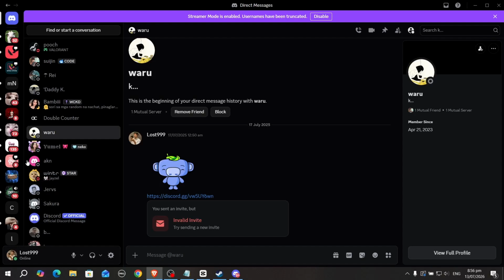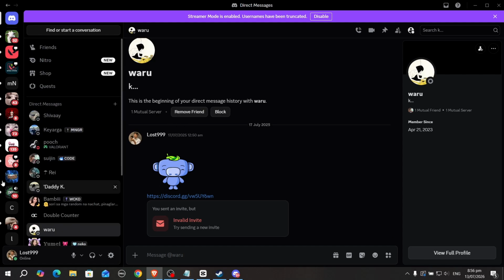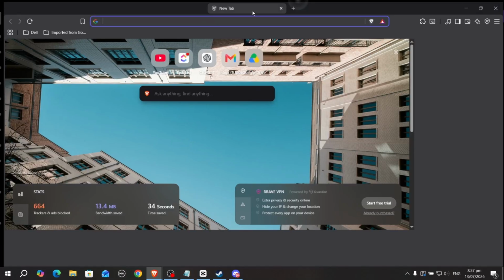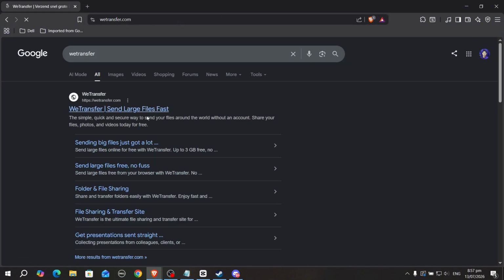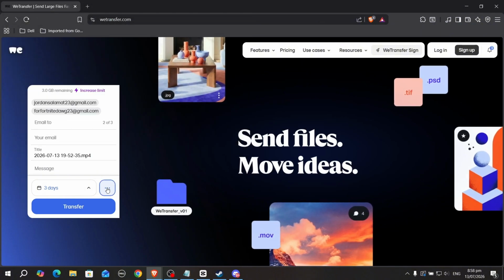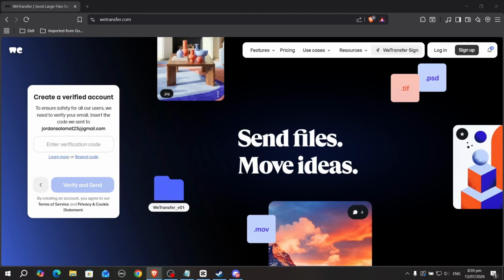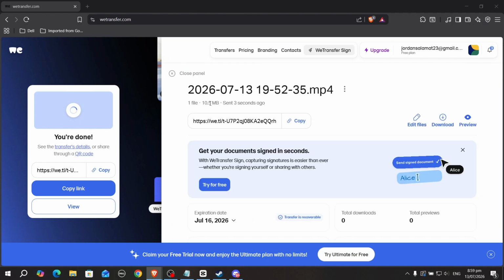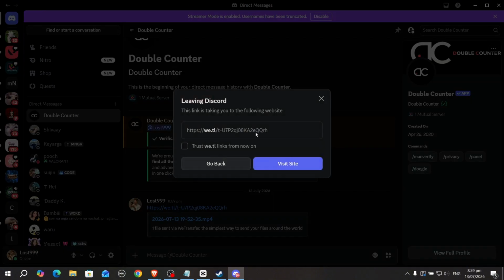How to Send Large Files on Discord Without Nitro (Quick & Easy)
How to Send Large Files on Discord Without Nitro — Learn quick, easy methods to bypass Discord's file size limit using cloud storage, file compression, and Nitro alternatives. This tutorial shows step-by-step how to upload via Google Drive, Dropbox, or WeTransfer, compress video or ZIP files, and share links safely in servers or DMs. Ideal for creators, gamers, and teams who need larger uploads without upgrading to Discord Nitro. Save time and keep quality intact with these practical Discord upload tips.